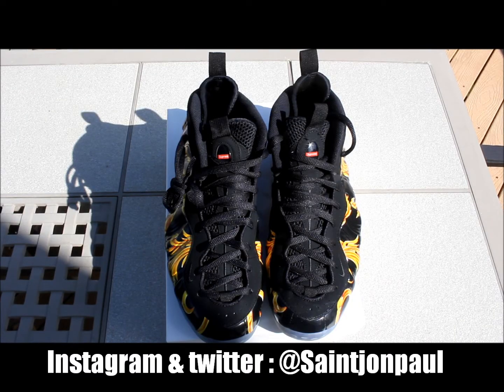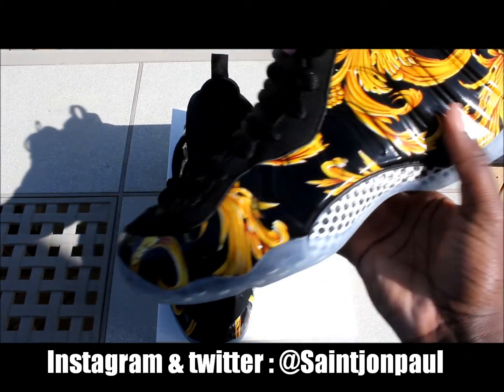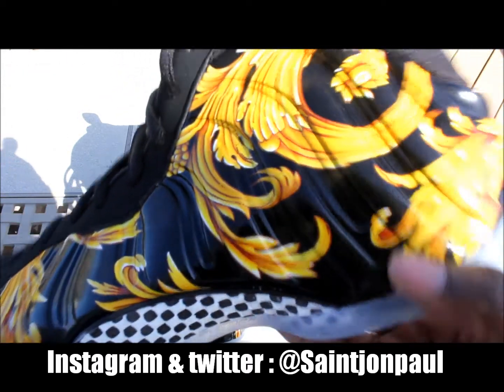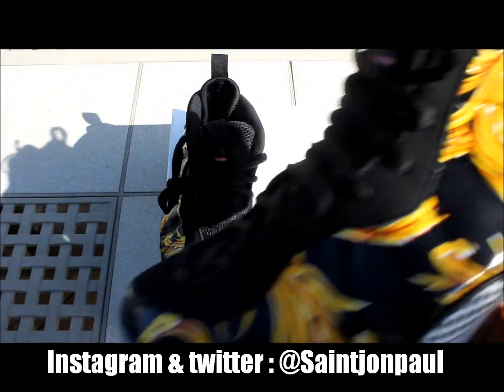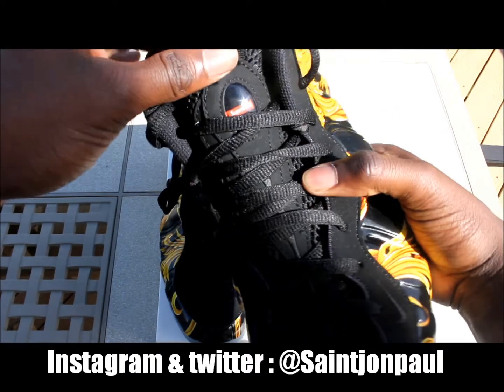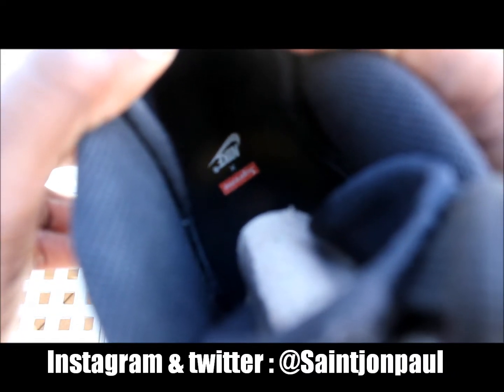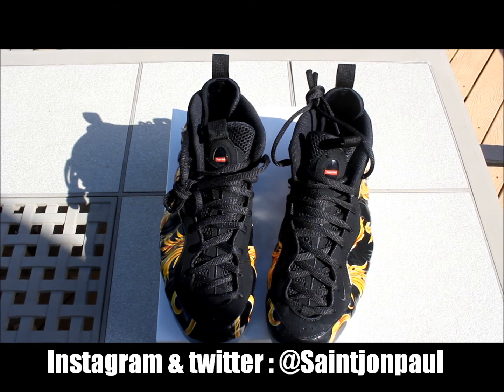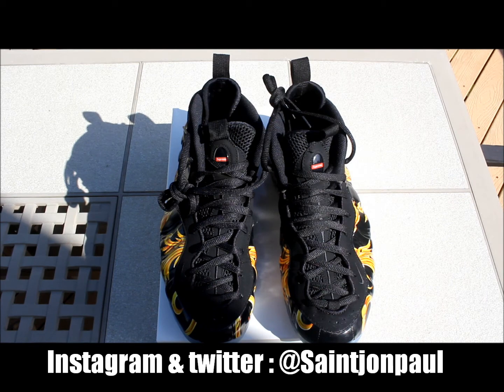Nike X Supreme Air Foamposite One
Quick Run through of the Nike and supreme collaboration foamposite one in the black color way.